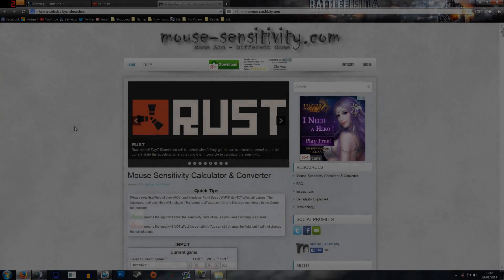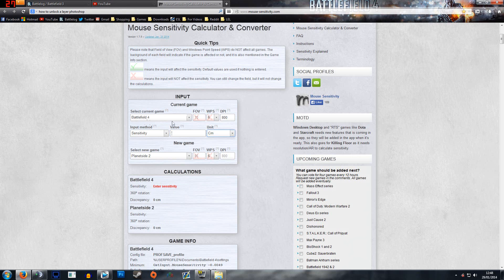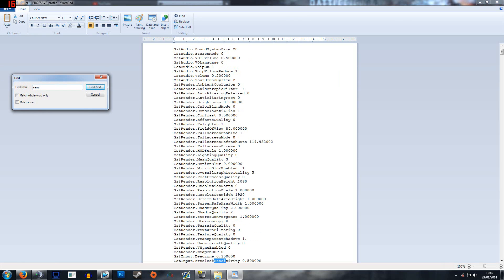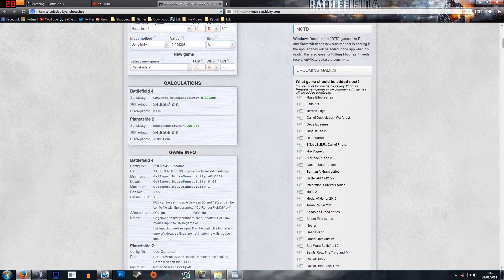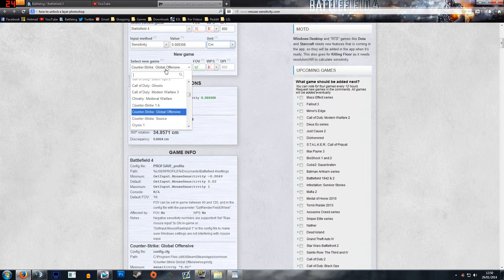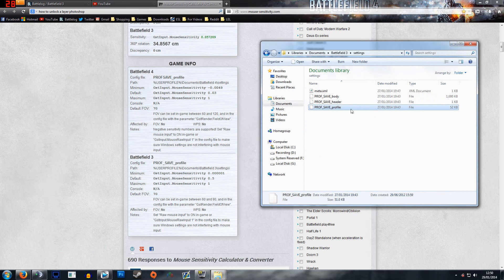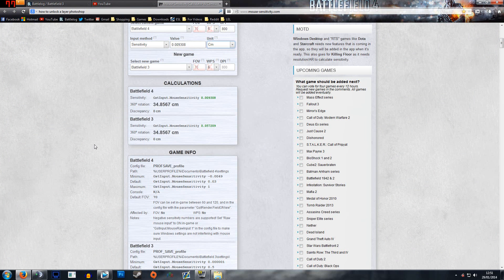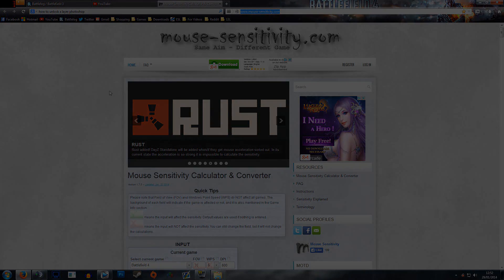BEST GAMING WEBSITE! - Great For All FPS!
This is to highlight an amazing website and do show you how to use it. Make sure to read on the page on what path you need to go to.